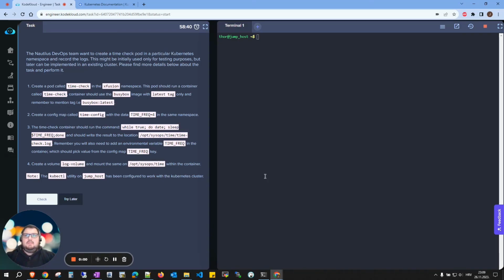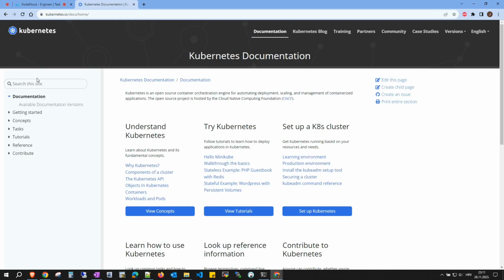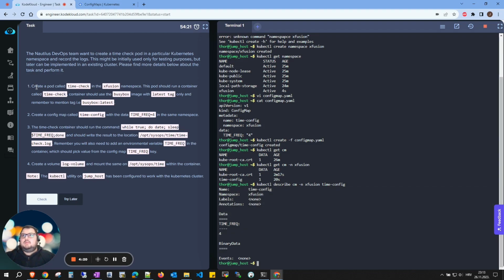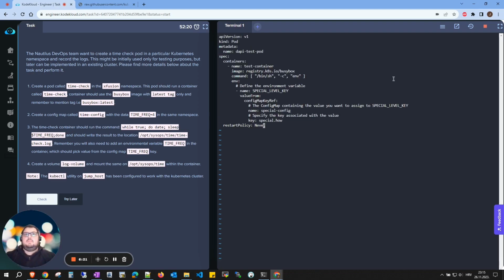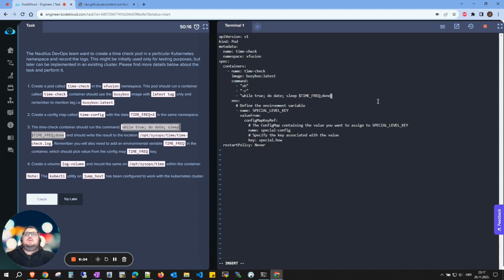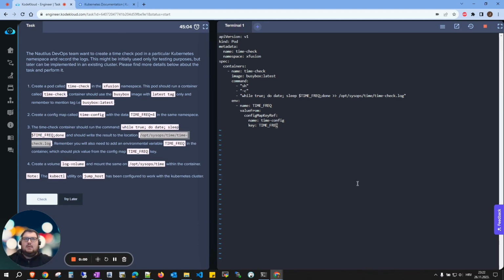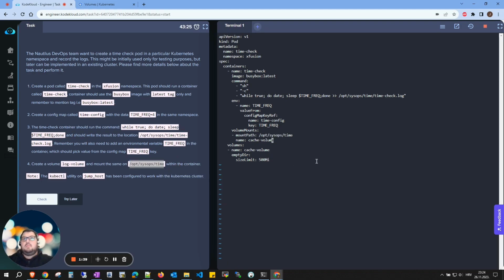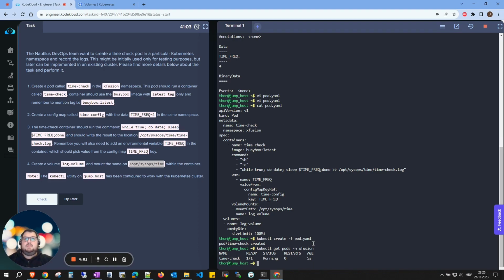KodeKloud Engineer - Kubernetes Level 1 - Task 10 - Kubernetes Time Check Pod